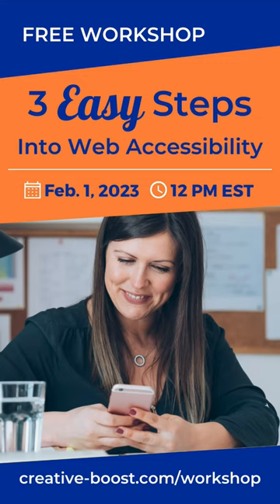Think your websites are already accessible?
If you're building accessible websites or you want to, we need to talk.

So many web designers and developers who THINK they are building accessible websites really aren’t!🙅🏻‍♂️

🙋🏻‍♀️I know this because I've done accessibility audits of websites built by some of them. I've also seen the websites of web designers and developers who think they just created an accessible website.

🗣So I wanna talk about some reasons why many web designers and developers think they’ve just built an accessible website but maybe haven’t.

You may (or may not be) doing some if these things.⚠️

💁🏻‍♀️You might think that using an accessible theme makes your websites accessible.

💁🏻You might think that testing the site with a screen reader means your websites are accessible.

💁🏼‍♂️You might think that getting your sites to pass an automated checker—or more than one—means your site is accessible.

💁🏾‍♀️You might think that adding ARIA to HTML tags makes your sites accessible.

💁🏽You might think that ticking off a list of WCAG guidelines makes your sites accessible.

💁🏽‍♂️You might think doing all of these things will make your sites accessible.

I hate to break it you but that’s not the case!🙅🏻‍♀️ And I'm telling you this because you could get yourself in hot water… you could get your clients in hot water. And I don't want to see that.🙈

👉🏻First off, there is so much more to accessibility than a theme. Many themes have accessibility issues, some of them are major ones. But themes also don't affect the design or the text or the images or audio and video on the site.

Automated checkers can be helpful too but they can only detect about 25% to 30% of issues. The rest of issues must be manually checked for and fixed by a person.

For the guidelines, you could potentially tick off a list of WCAG guidelines and still end up with an inaccessible website.

That's because many guidelines are open to interpretation and unclear.

💡If you want to find out 3 easy ways to get into web accessibility, register for my free workshop on February 1st at noon Eastern time.🗓